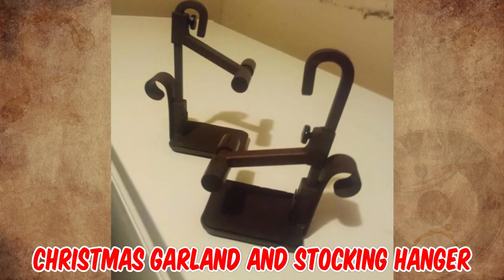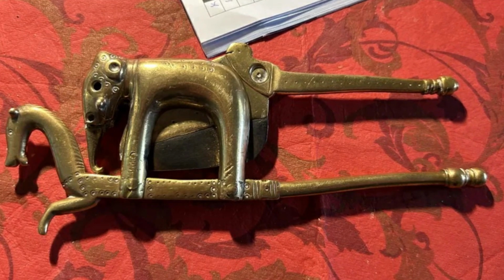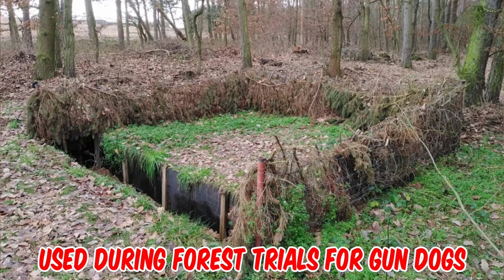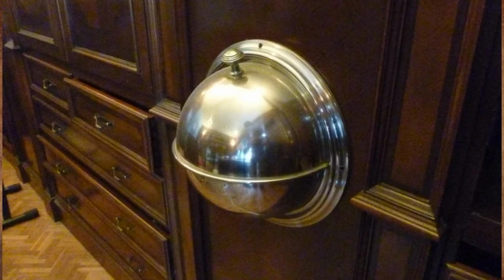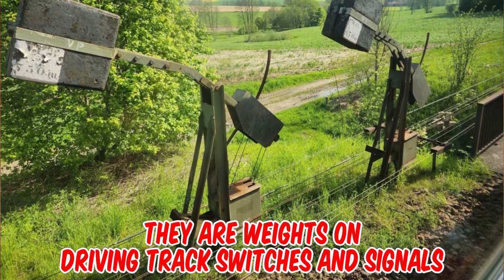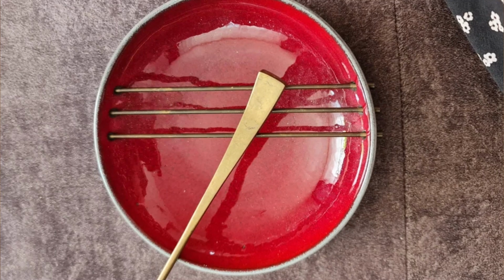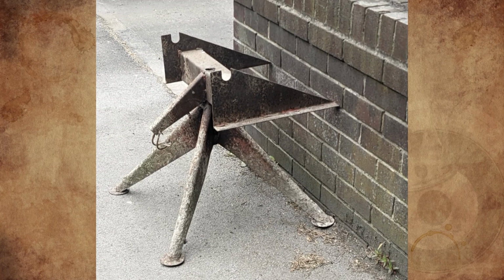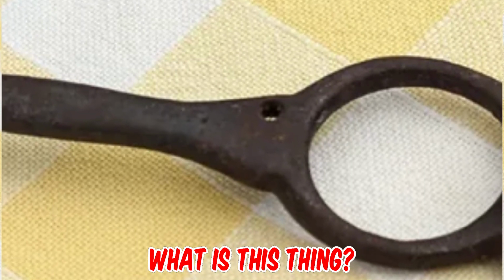People Lost Sleep On Their Journey To Identify These MYSTERIOUS Things.